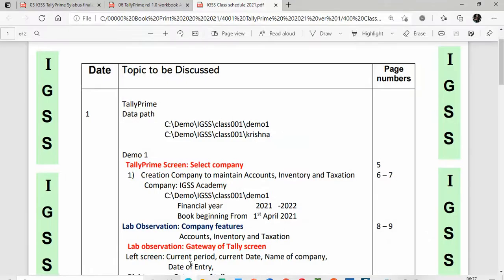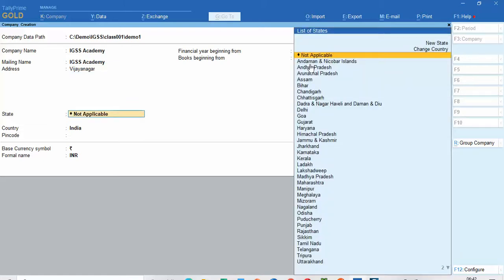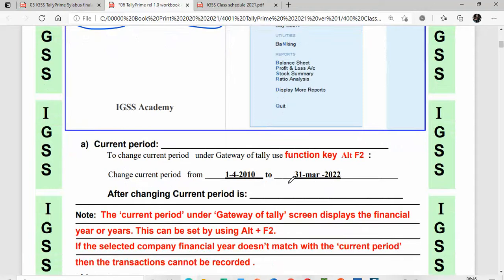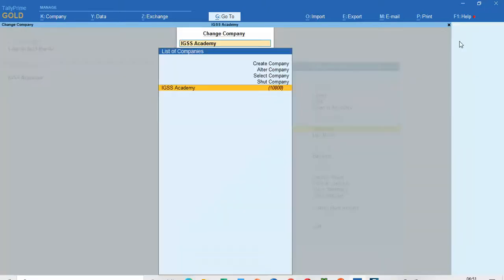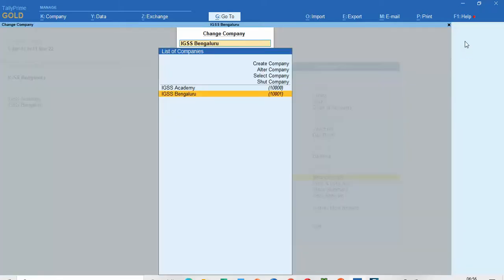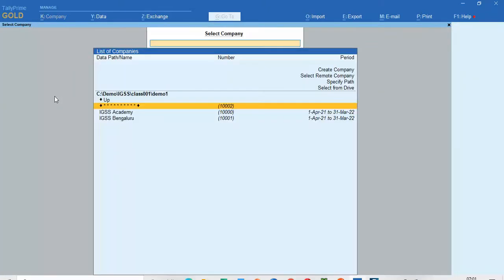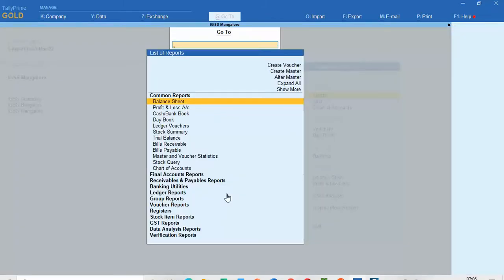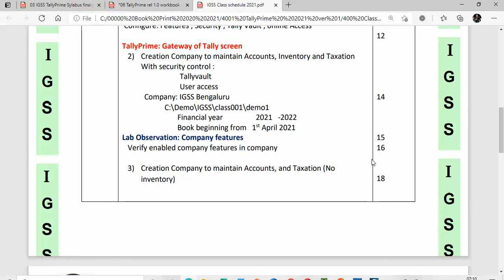TallyPrime Class01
TallyPrime Class 01
Familiarizing with TallyPrime
Creating company in TallyPrime
Familiarizing with TallyPrime  keys like F3 : company , Alt K : Company